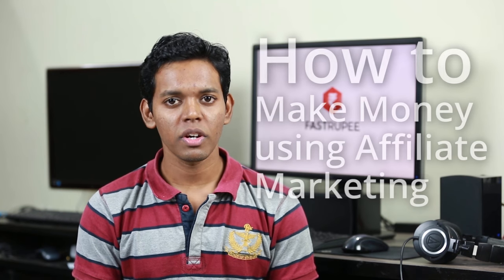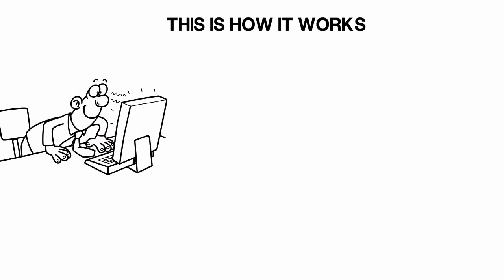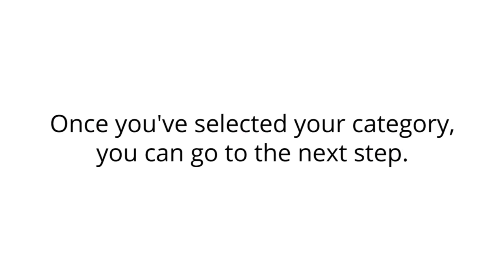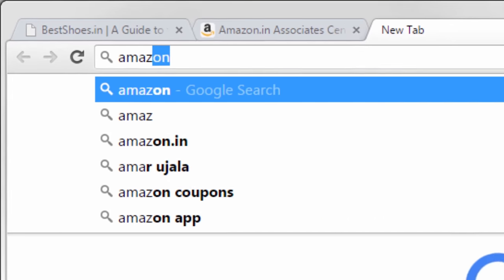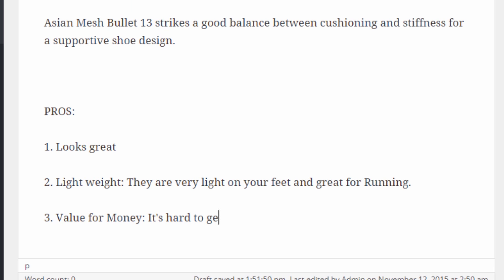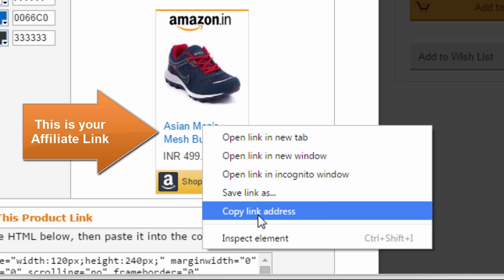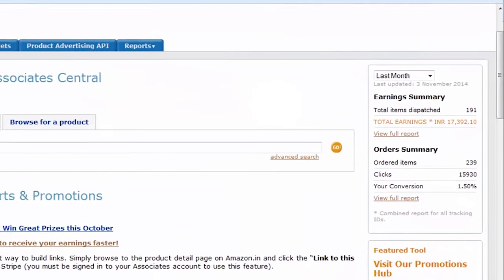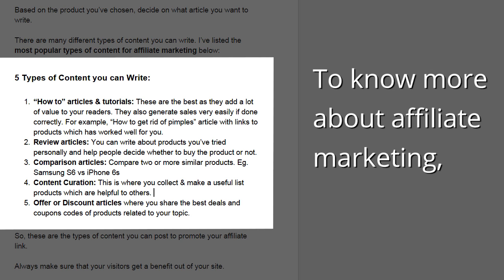How to Start Affiliate Marketing in India - A Beginner's Guide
This video shows you How to Start Affiliate Marketing in India.

Have you ever thought that you could make money by referring products from an e-commerce site ?

Yes or maybe Not!

It is possible through - ‘Affiliate Marketing’.

Affiliate Marketing is simply: A method of earning a commission by promoting other people’s product.

1. You choose a type of product that you want to promote.
2. Register for the affiliate program.
3. Get an affiliate link (which is a special link that tracks all the purchases made by the people using your link).
4. Promote this link.
5. Earn a commission when people buy from it.

There a dozen of affiliate programs available on the internet. But the most popular ones in India is from Amazon and Flipkart.

The best part about Amazon is that:

You earn a commission even when someone makes a purchase on not only the product you’re promoting but on any one or more product that the person buys from amazon within 24 hours, after clicking your link.

This means that you’ll get a commission on not only the product that you’re promoting but on all the products sold in amazon.

This is because when a person clicks on your affiliate link, a special ‘cookie’ gets stored in the browser for 24 hours and all the purchases made by him in that time limit, is credited to you!

But, How to promote this link ?

You can do it, in a number of ways. But the best and the most reliable way is by creating your own website. Let's start

Step 1: Choose the type of product you want to promote

First visit this page on amazon and select a category.

Choose a category in which you’re most interested in.

This is very important because what you choose here, will be the topic of your website in the next step.

Choosing a topic helps you to write similar kind of articles for your audience easily. This is also called as ‘choosing your niche’.

Once you’ve selected your topic/category, you can go to the next step.

STEP 2: Creating a Website

We’ve done another video which will help you to launch your website in 5-10 mins.

STEP 3: Sign-up for the Affiliate Program

Now, once you’ve created your own website, you can sign-up for the affiliate program.

You can choose an affiliate program based on the highest commissions paid by them for your topic (the category you’ve chosen).

STEP 4:

Select the item you’re going to promote

After you become an affiliate, the next step is to select the item you’re going to promote.

If you already know the type of product you’re going to promote, then go ahead by searching the product name in  the ‘search box’.

If you don’t have an idea about the product you’re going to promote, then you can

Follow these simple steps:

1. First go to amazon India bestsellers page.
2. Select your category from the left side.
3. You’ll see the best selling products on this page. Now, choose the one that has a rating above 4 stars.
4. Also, take a look at the features and read the user reviews to get an idea about the product.

If you like it, go to the next step,”Writing an article about the product.”

STEP 5
Write content about the product

Now you can start writing an article based on the product you’ve chosen.

Let me show you a type of article you can write:-

1. Go to the Wordpress site, you’ve created.
2. Click New & Post
3. Now write an article about the product you’ve chosen (You can also learn the different types of content you can write, by clicking here).
4. Make sure that you’ve read all the product features and user reviews to list down the pros & cons of the product.
5. Add an image.

Now comes the important part :- Adding your Affiliate Link

1. First find a ‘Buy button’ from Google images.
2. Then add it in your article.
3. Now go to the product page in amazon and click ‘link to this page’ which appears in the top grey bar.
4. Right click in the ‘live preview’ option and copy the link address (This is your affiliate link).
5. Go to the article and click the ‘Buy button’ & then click ‘Edit’.
6. Select link to custom URL and paste your affiliate link.
7. Also, check open link in a new tab.
8. Click Update and click Publish to post the article.

Now go to the article and click the buy button. Clicking it, will take you to the amazon product page.

This means your affiliate link is working.

Now when a person makes a purchase by clicking this buy button, you’ll get a commission.

This is how you can promote products, using your affiliate link.

Quick Tip:- Make sure you write article which provides some kind of benefit to your readers. This will attract more visitors to your site.